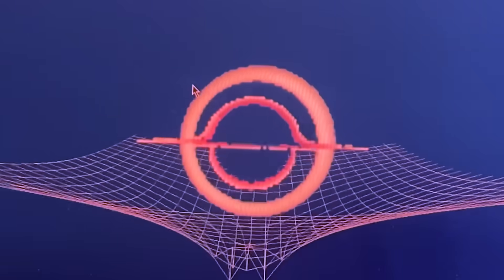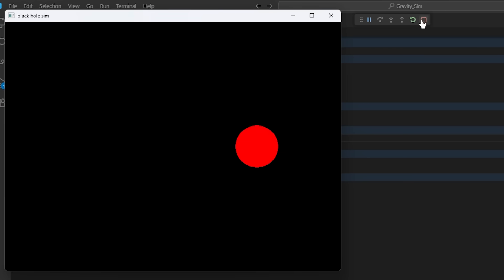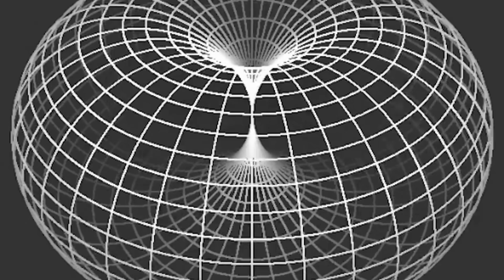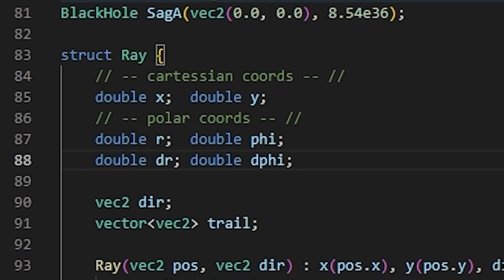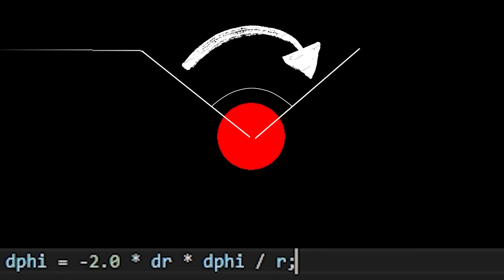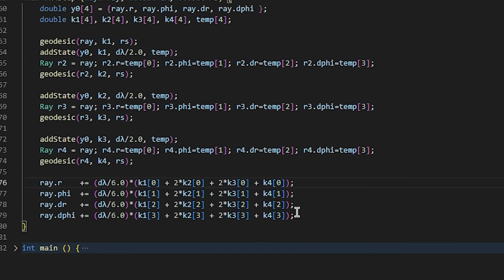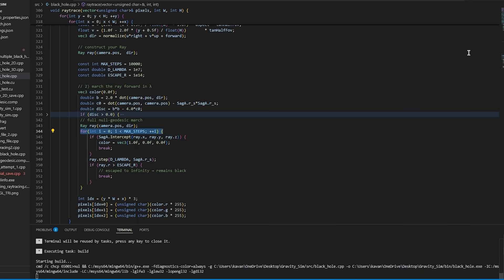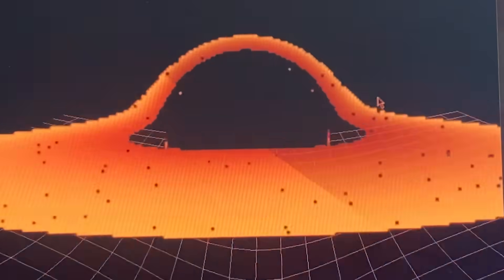Simulating Black Holes in C++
Simulated a black hole in C++! Sort of sequel to my gravity video!

Upcoming projects:
- Catching a Model rocket ;O
- fine tuning LLMs
- Simulating atoms